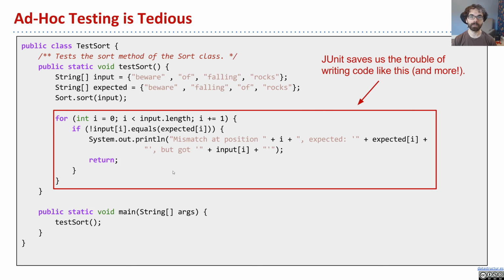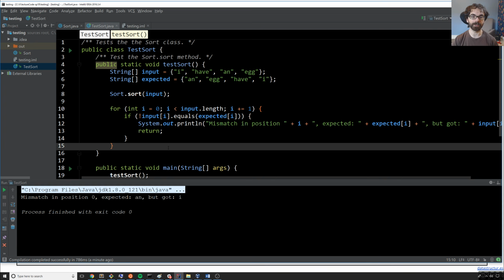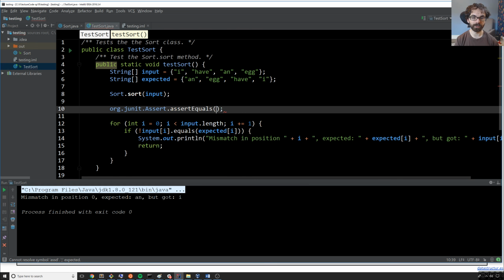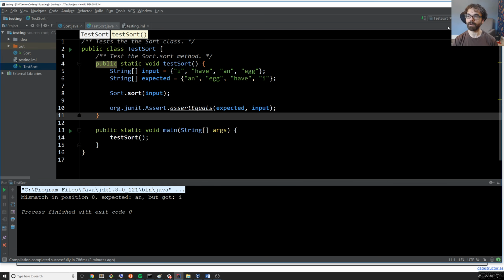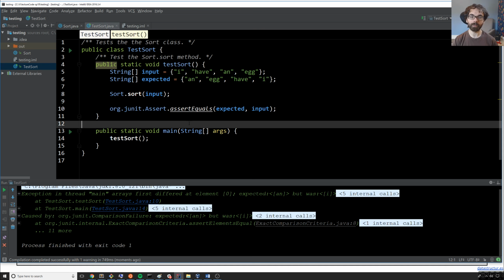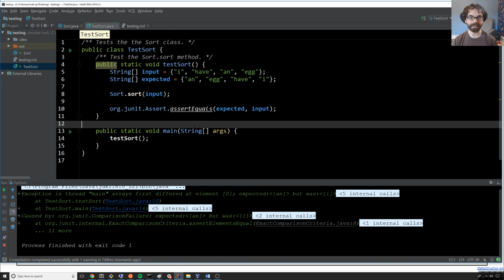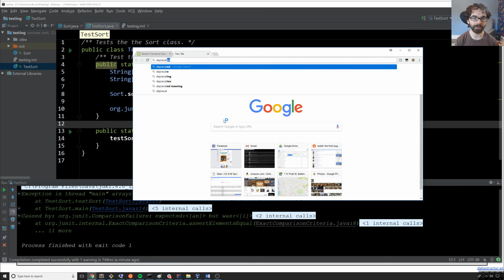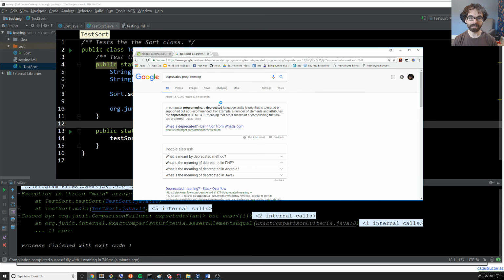[Testing, Video 3] A Simple JUnit Test